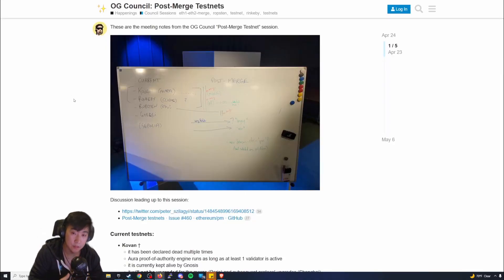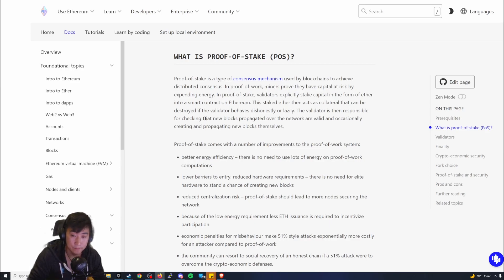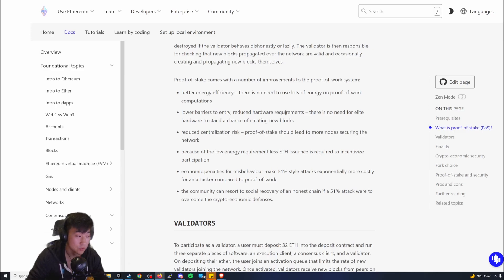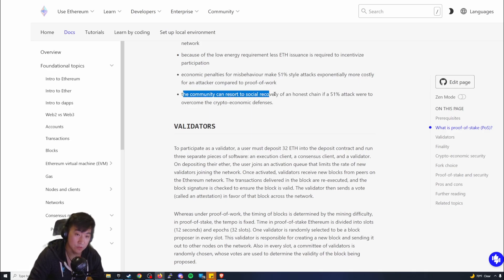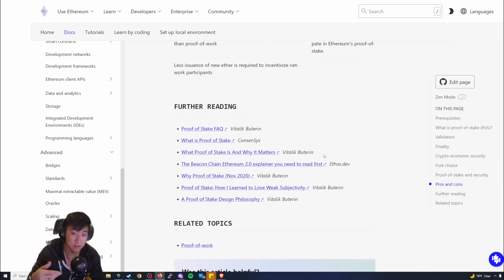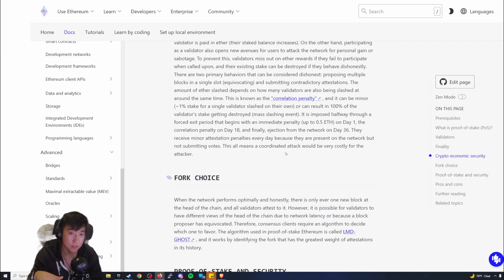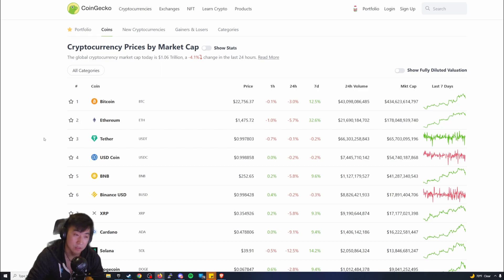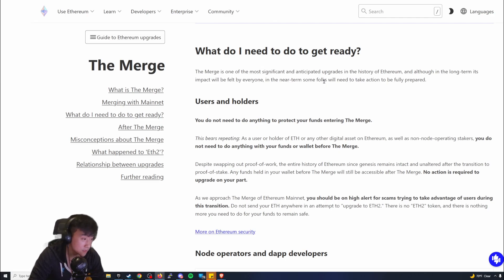Ethereum Proof of Stake - The only thing I care about right now